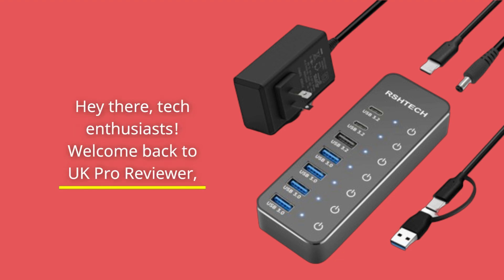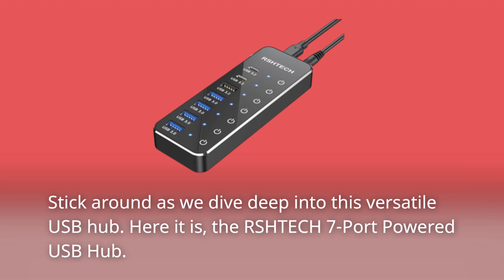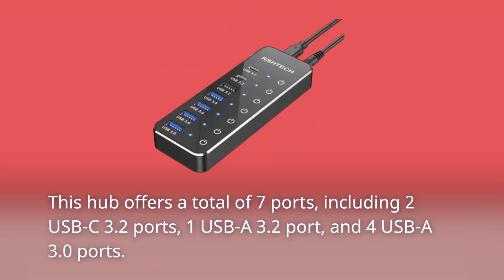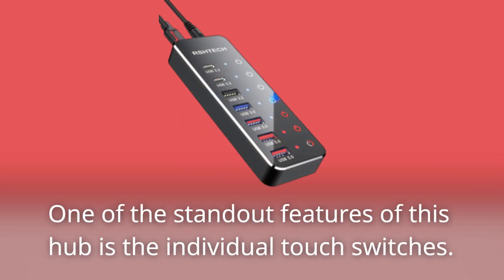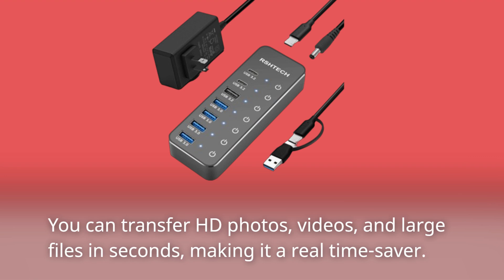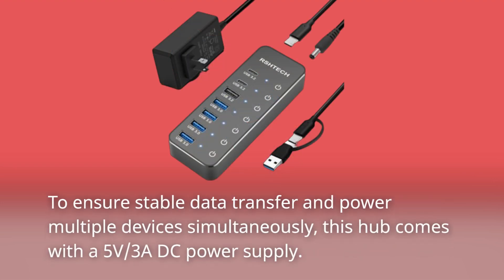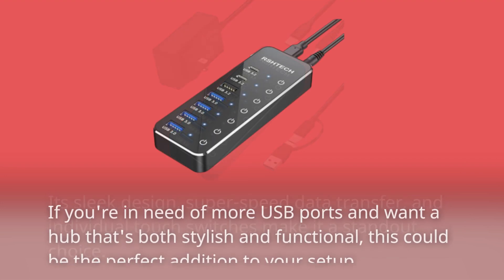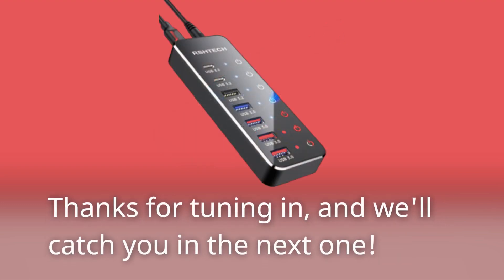🔌 Rshtech 7-Port Powered USB Hub Review: Expand Your Connectivity With High-Speed Performance! 🖥️🔌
Amazon Product Name : RSHTECH 7-Port Powered USB 3.2/USB C Hub

Explore the functionality and convenience of the RSHTECH 7-Port Powered USB 3.2/USB C Hub in this comprehensive review. Discover how this hub can enhance your connectivity options and streamline your work or entertainment setup. Unlock the potential of multiple devices with the RSHTECH 7-Port Powered USB 3.2/USB C Hub.